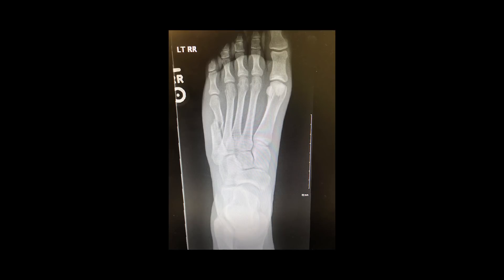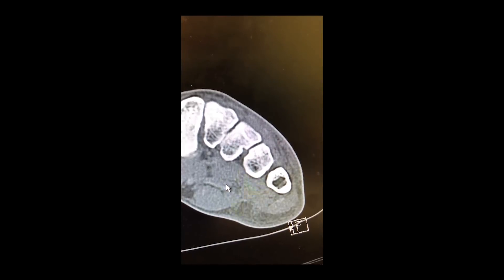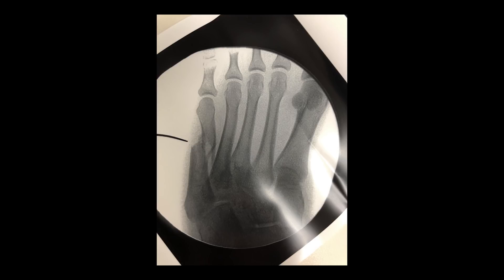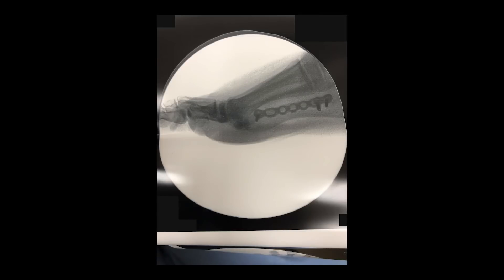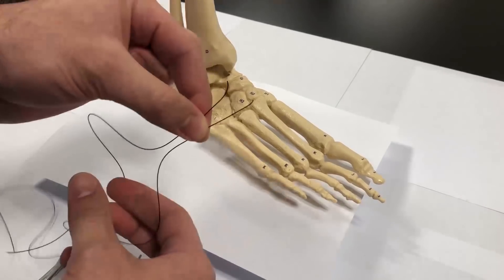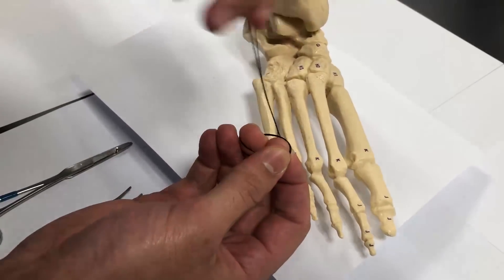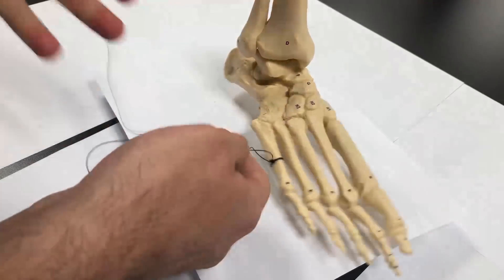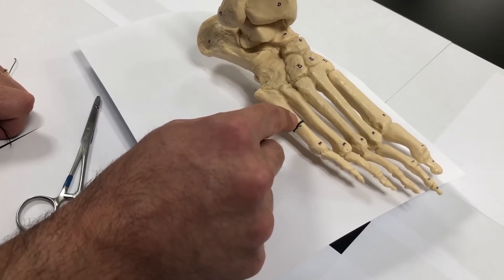Dr Benjamin Kamel - Cerclage Suture Technique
Rolling Hitch Cerclage Suture Technique for Fixation of Round Bone Comminuted Fractures